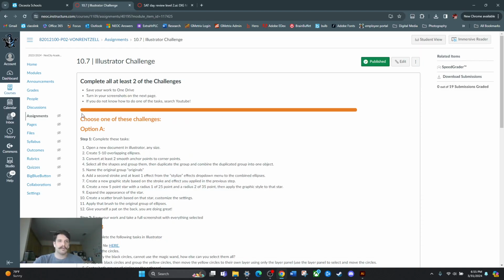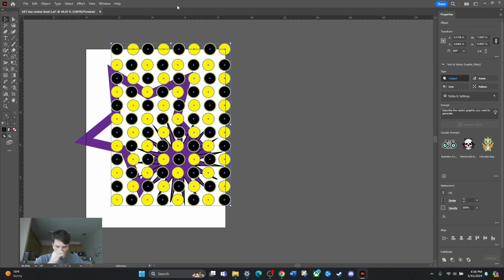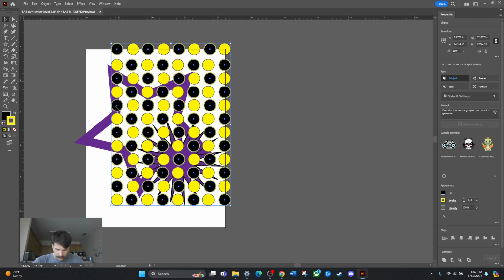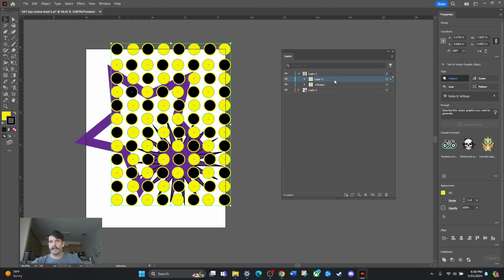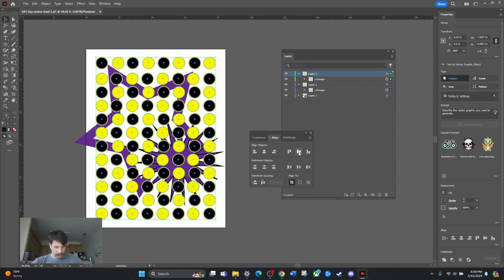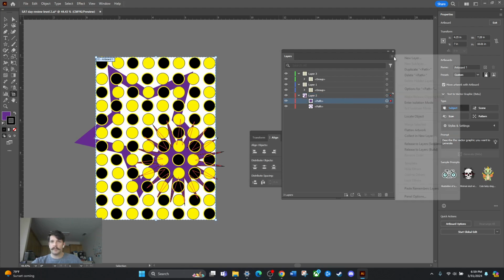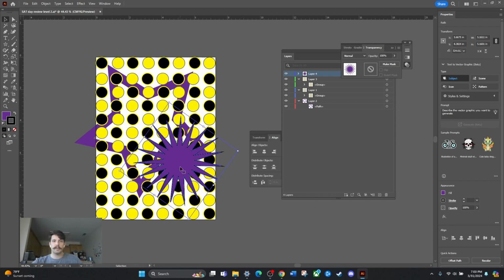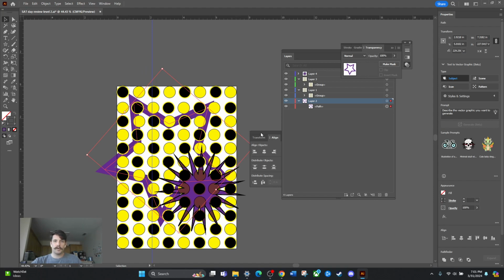Ai Challenge Option B